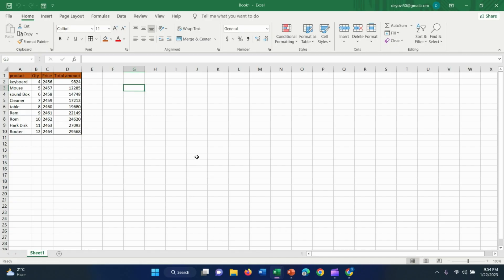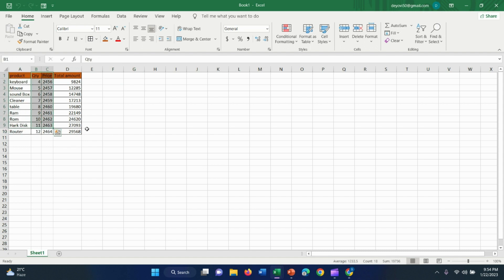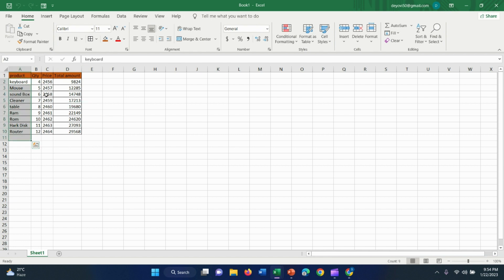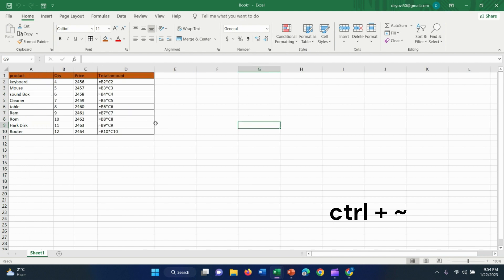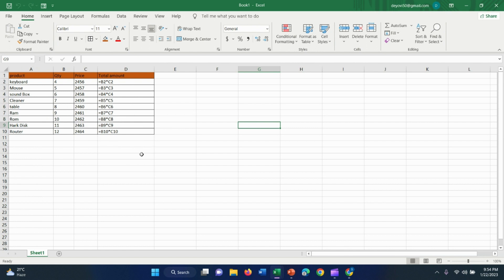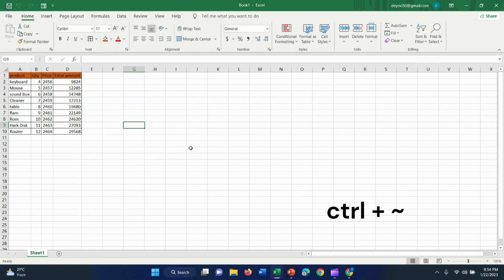Excel Tips and tricks || Microsoft Excel | Practice For Skill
Hello guyz. This is my new video. I am still learning and share with you guyz.If you like this video please tell me which part or if you don't so please tell me what can i improve in this video?